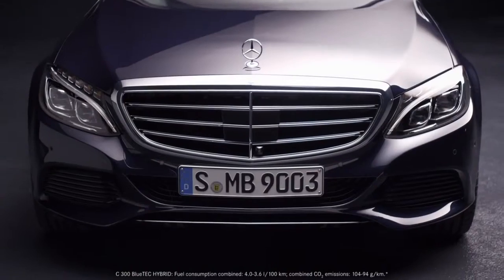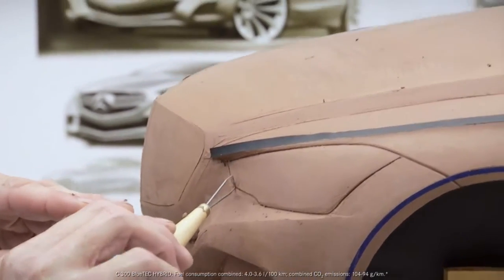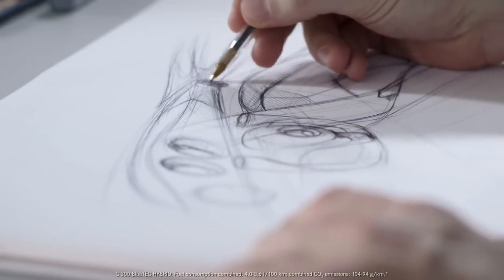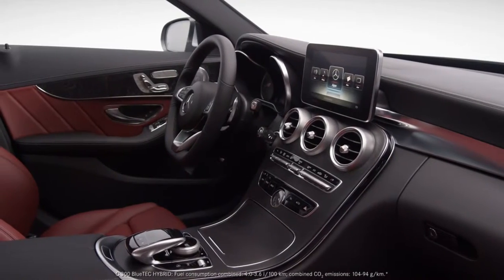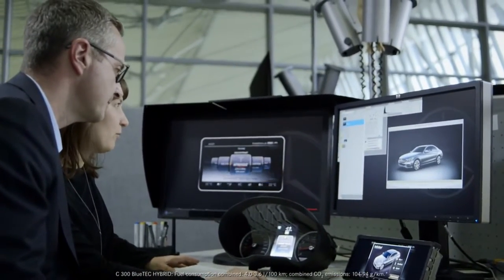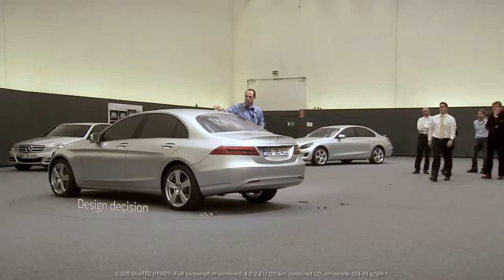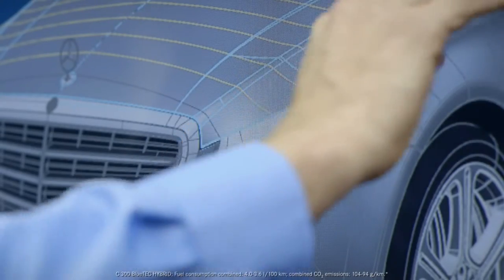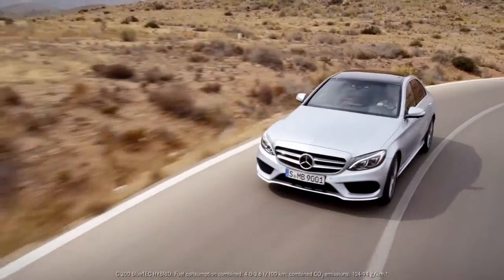The making of the new C Class – Design Mercedes Benz original Full HD 1080p